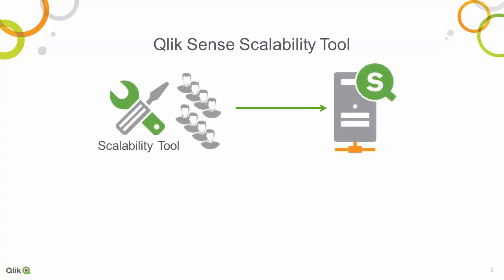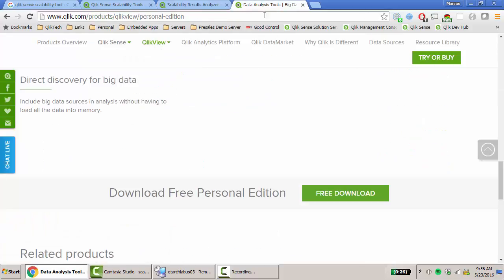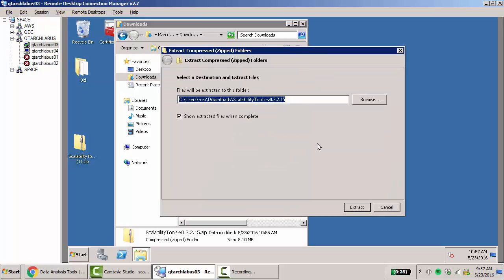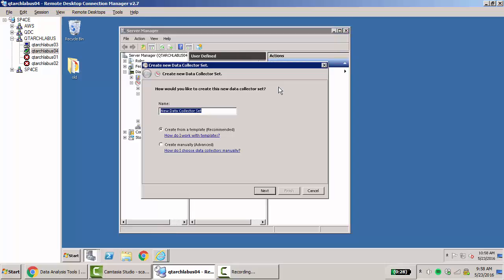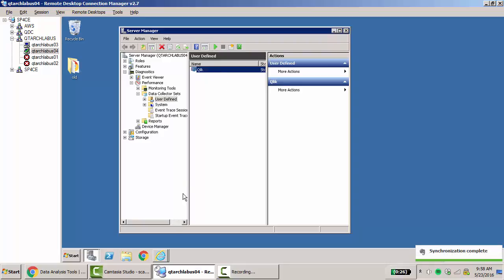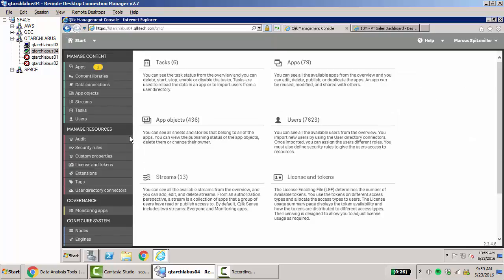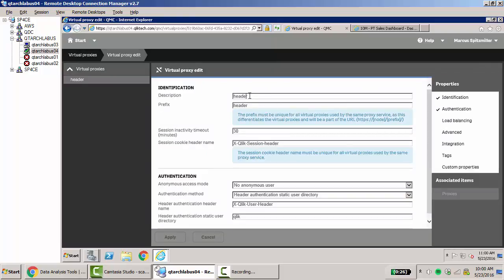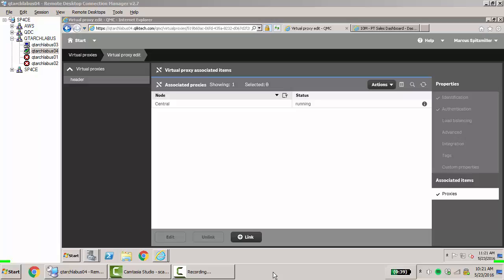Qlik Sense Scalability Tool - Part 1 - Initial Setup